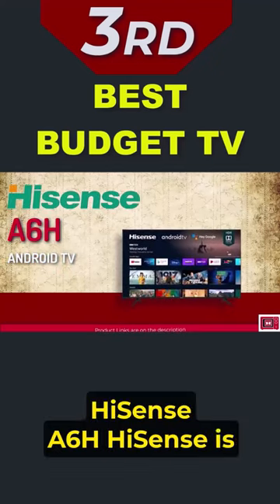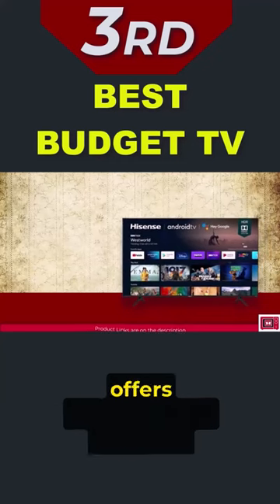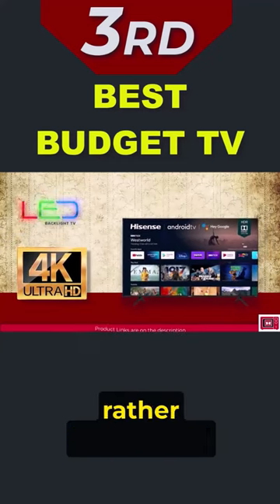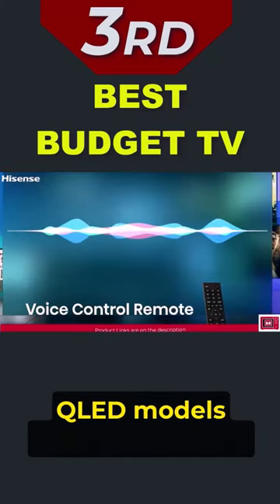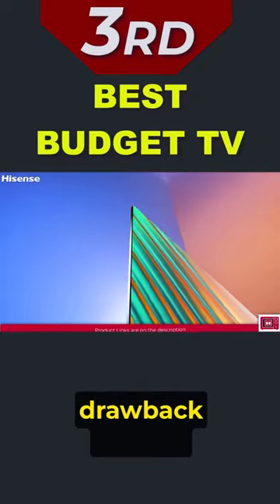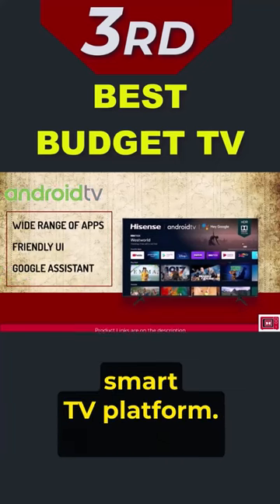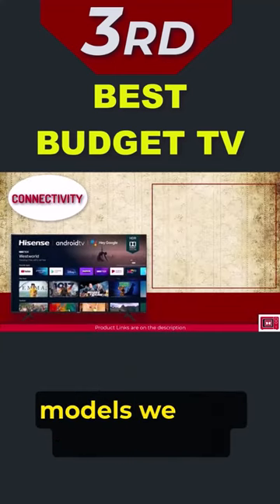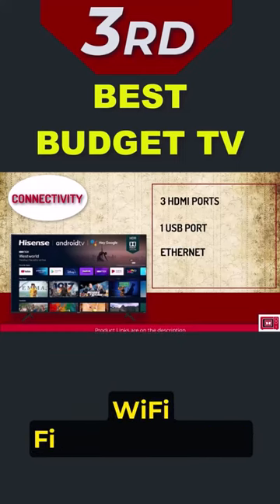3rd Best Budget TV of 2023 [Hisense A6H]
short on 3rd Best Budget TV of 2023
Hisense A6H